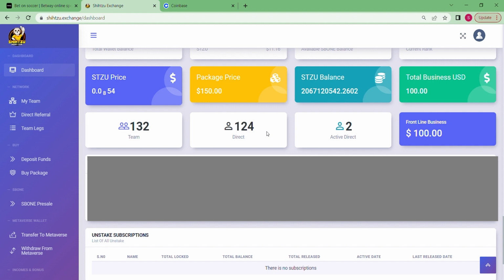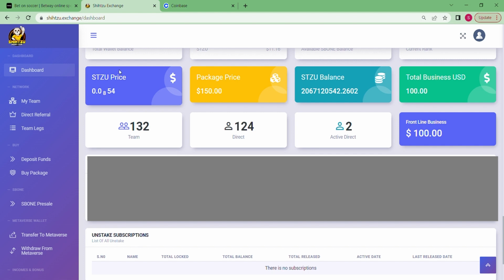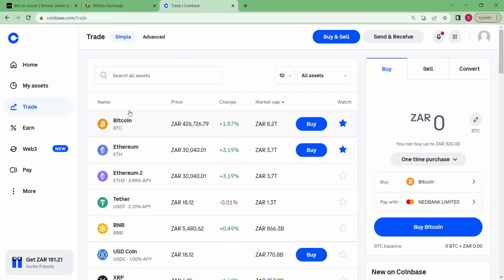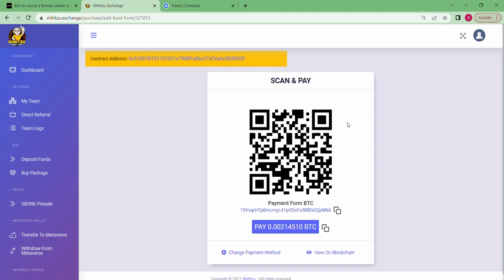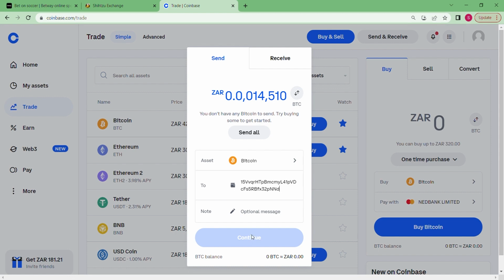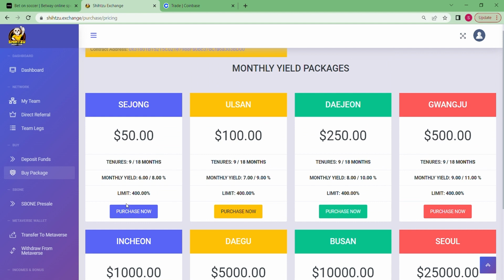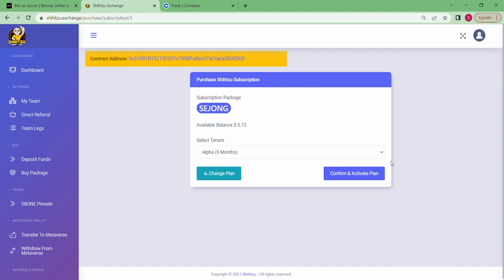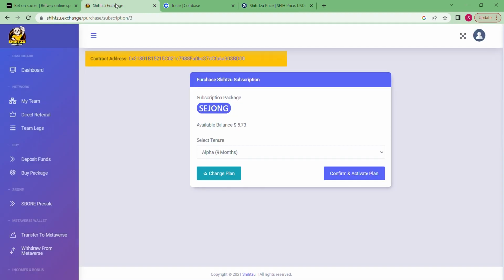How to Deposit Money on Coinbase and How to Buy Shihtzu Coin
Please Use them Both, it is Easy!!!

Crypto
Coinbase and you will get R170 for free if you deposit R1700
Luno: You're invited!

1. Sign up with my invite link
2. Deposit and buy ZAR 500 in any crypto (Luno exchange not included)
3. We both get ZAR 25,00 free BTC

Start trading on Coinbase using this link and get $10 in Bitcoin
Coinbase is a secure online platform for buying, selling, transferring, and storing cryptocurrency.